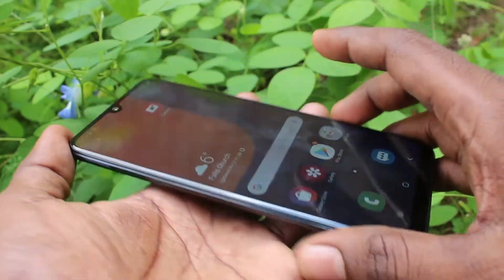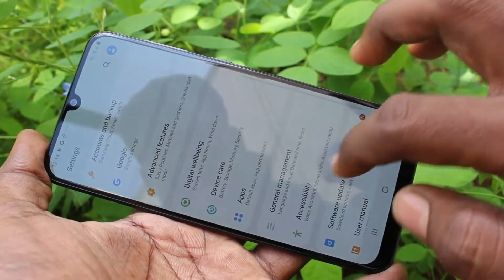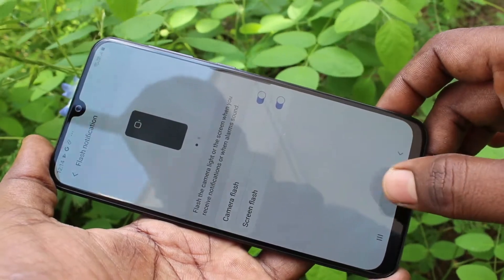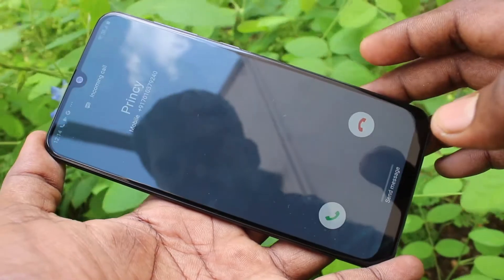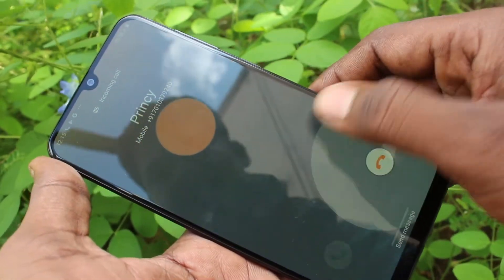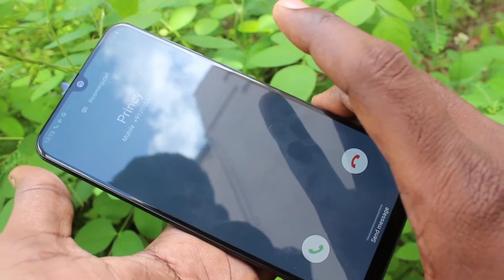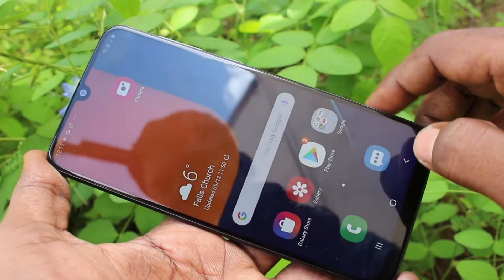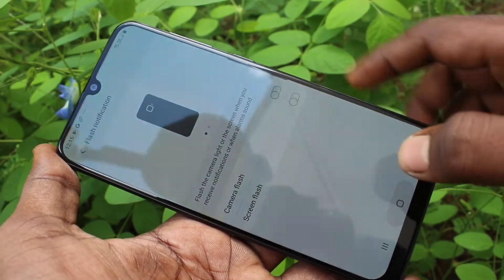How to set flashlight notifications light in Samsung Galaxy A50s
Samsung Galaxy A50s flashlight notifications light settings for incoming calls: Learn here how to set flashlight notifications light in Samsung Galaxy A50s smartphone